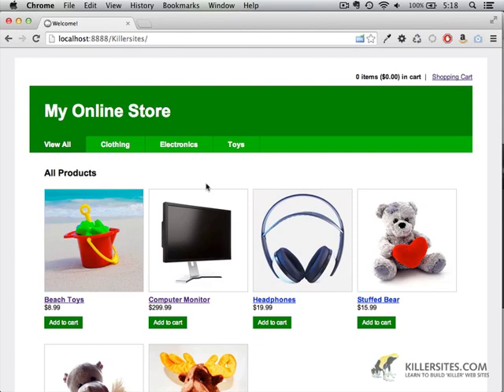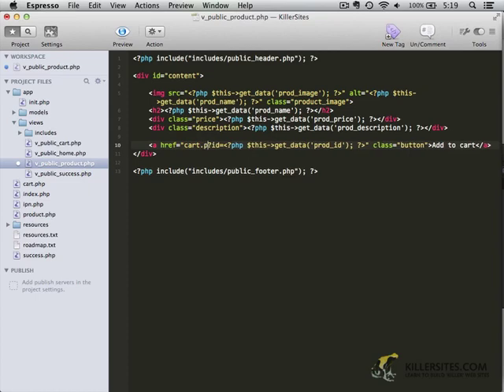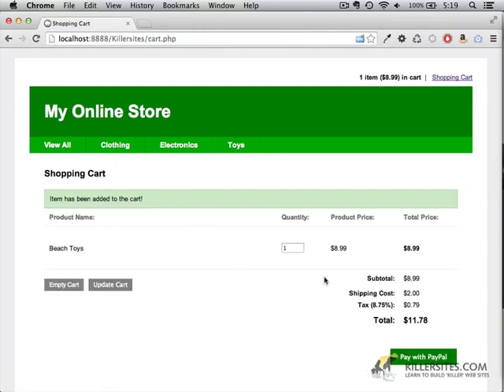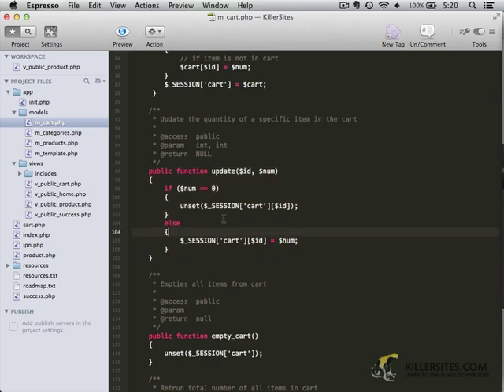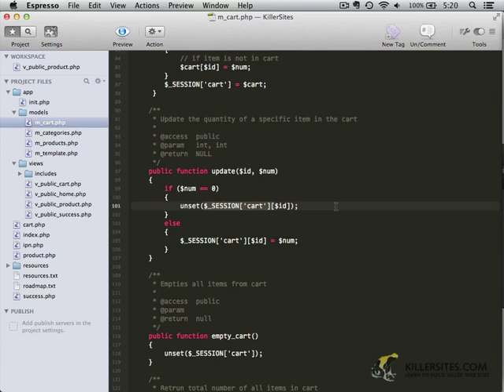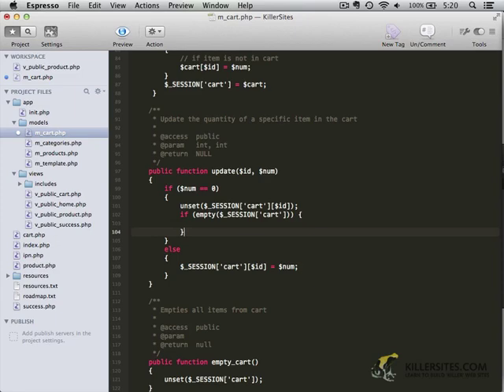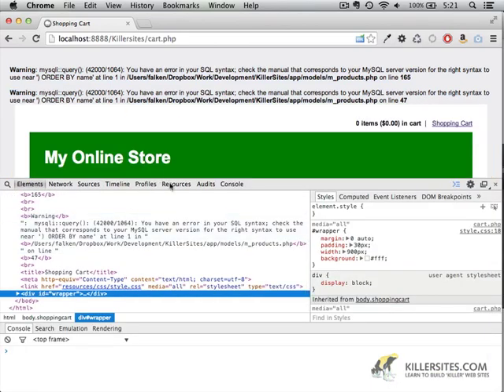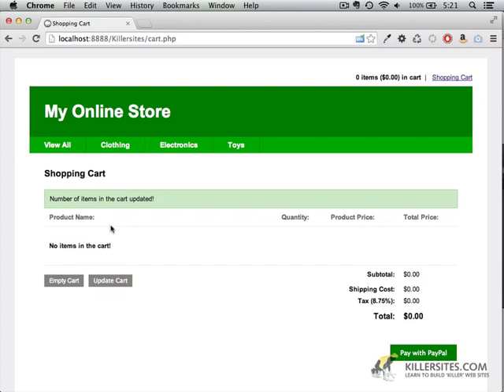php cart oop mvc 33